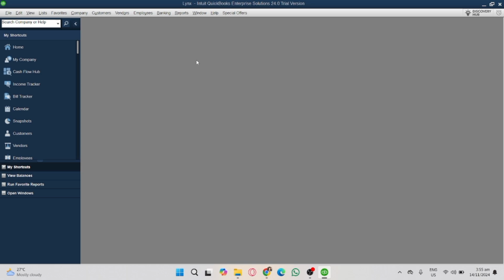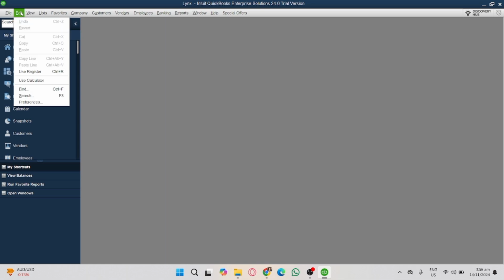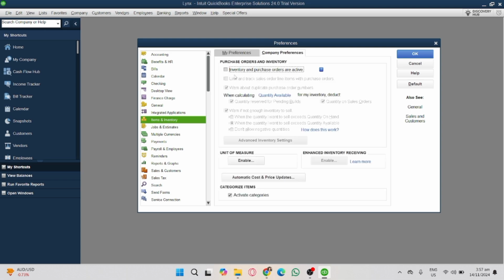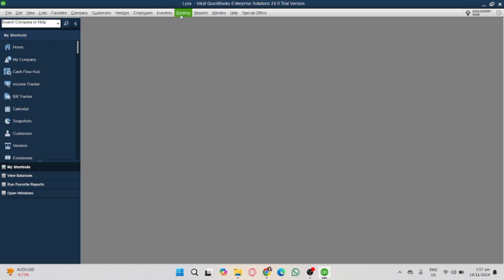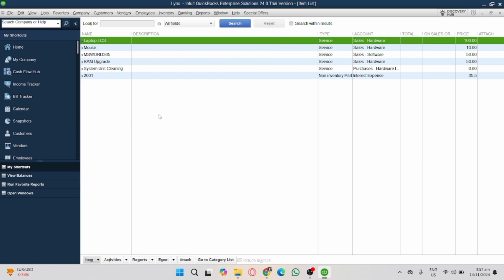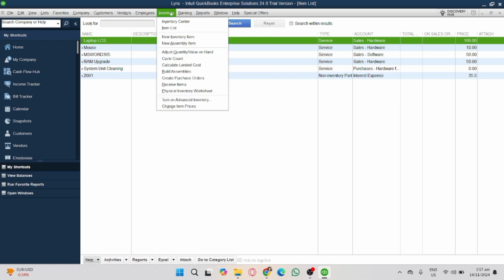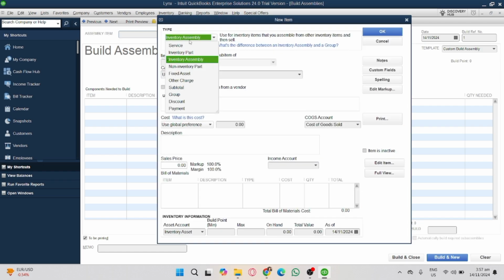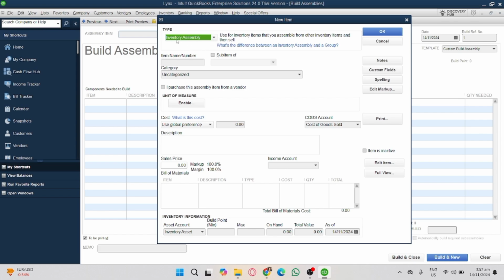How to Build Assembly in QuickBooks (2025)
In this video, I'll show you how to create an assembly in quickbooks. The method is very simple and clearly described in the video. By following all the steps in the video, you'll be able to easily learn how to set up assembly items in quickbooks